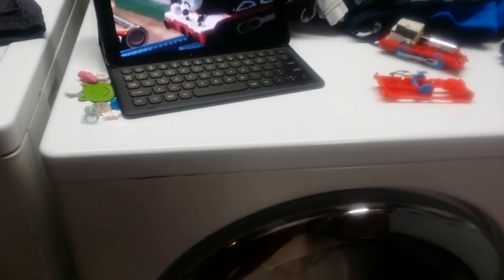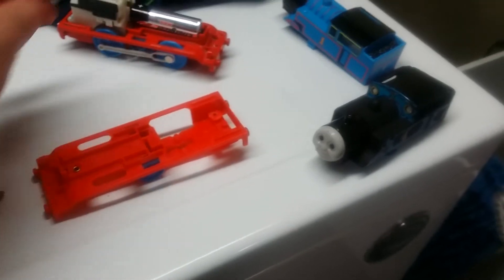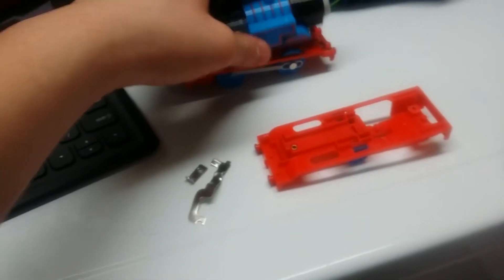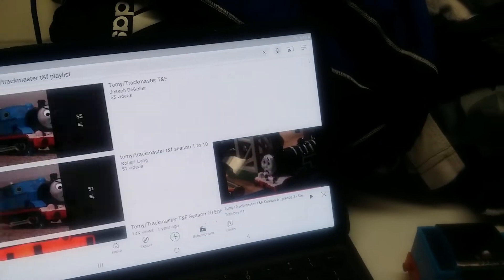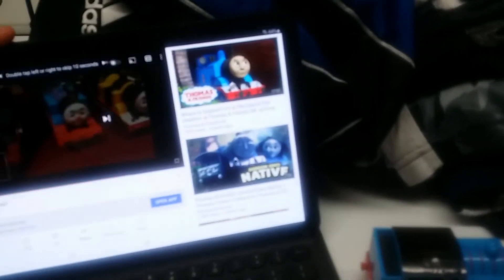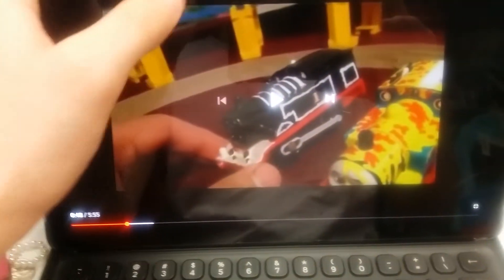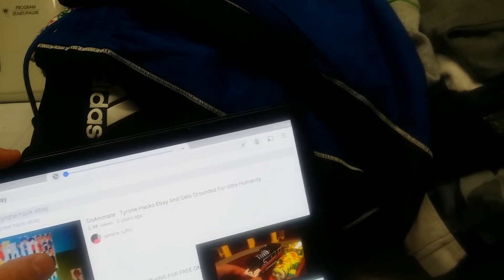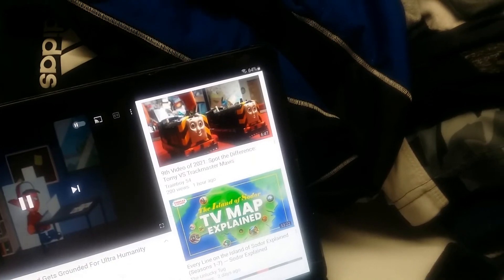Something ridiculous and something I want to watch it so badly part 1